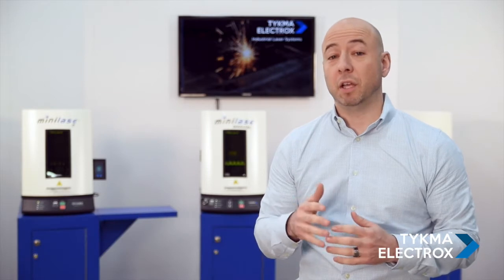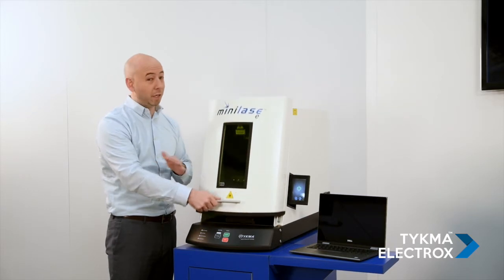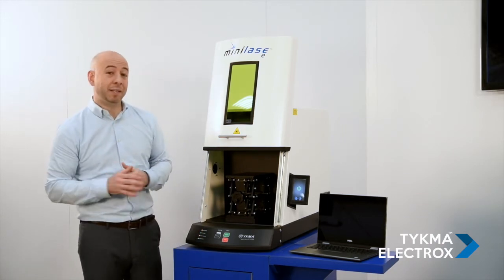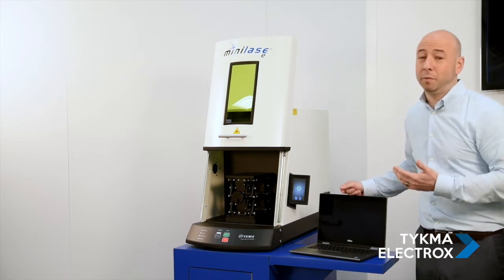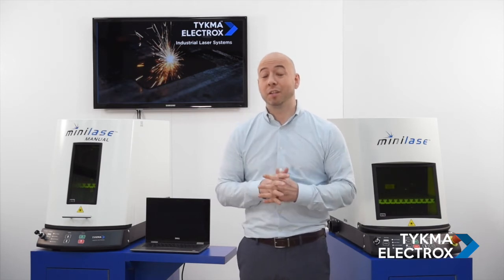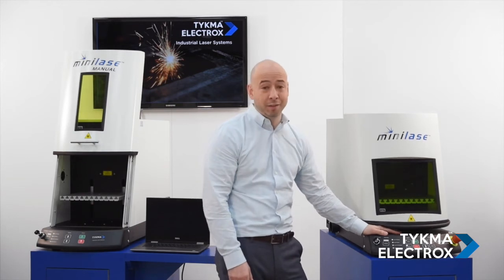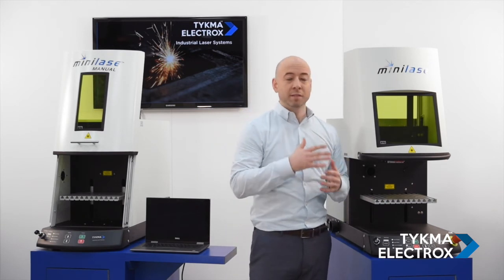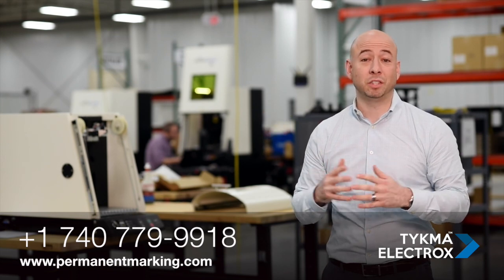Minilase™ Laser Marking System Product Line Overview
In the video, we detail product specifications of our Minilase, Minilase E, and Minilase Manual units. If you're in need of versatile systems for laser marking, laser etching, and laser engraving, consider the Minilase™ line!

Our Minilase line comprises products which are all bench- or desktop units, all of which feature a comprehensive 3-year warranty. The Minilase laser marking products we supply include the Minilase, Minilase E, Minilase Manual, and Minilase XL (see our site for specifications on this unit).

All of our Minilase laser marking systems run off a simple USB connection to a laptop or desktop PC. Additionally, all are compatible with an optional fume extraction system to remove dust and debris.

Minilase E

• Our entry-level and most cost-effective system which is ideal for low to medium part throughput, but in some instances the system can be used for high throughput as well

• Features a 10w fiber laser source

• Features an ergonomic, lightweight, spring-loaded operator front sliding door

• Includes a precision scissor lift for focal height adjustment

• Features our “easy focus finder” system

Minilase Manual

• Features a 20w MOPA fiber laser

• Features a T-slot tool plate that offers power focus adjustment

• Includes a key to disable and enable the laser

• Rotary device available for 360-degree part marking

Minilase

• Designed for the highest throughput level of our Minilase line

• Features an automated 3-sided pneumatic door with a built-in, patented safety system designed to prevent injury

• Door automatically opens when marking is complete to help increase production output

For more information about our Minilase laser marking products, be sure to visit our